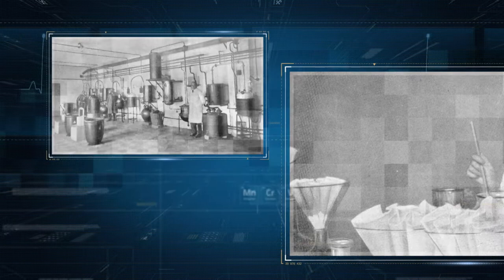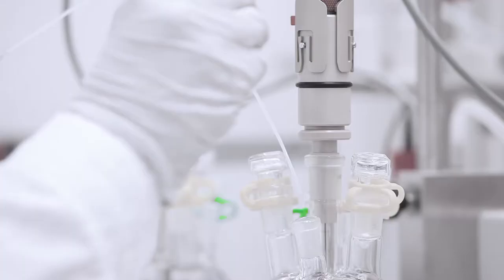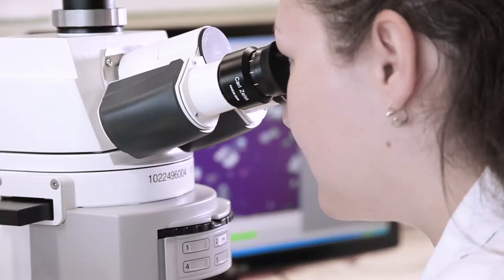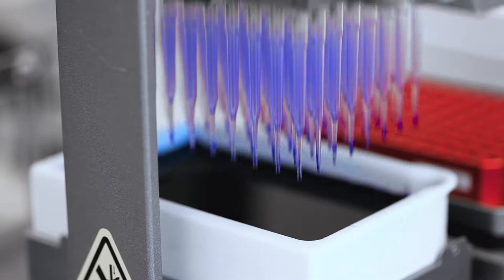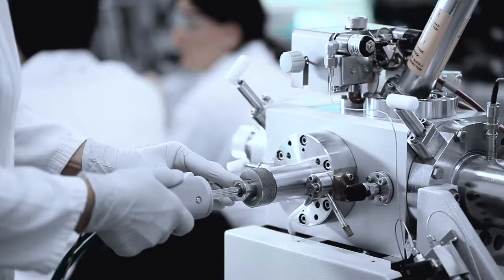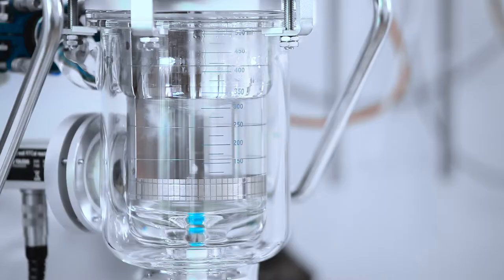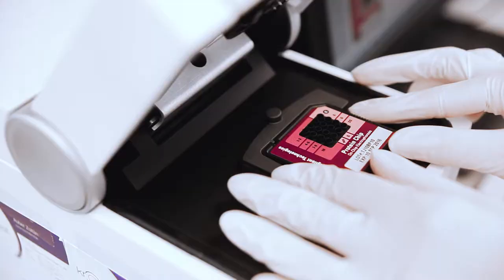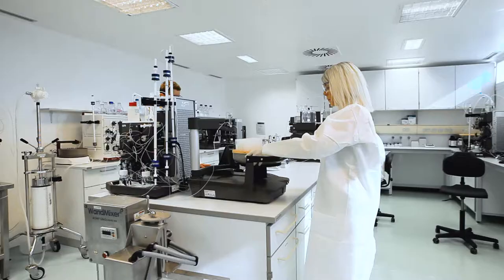R&D at Gedeon Richter Plc.